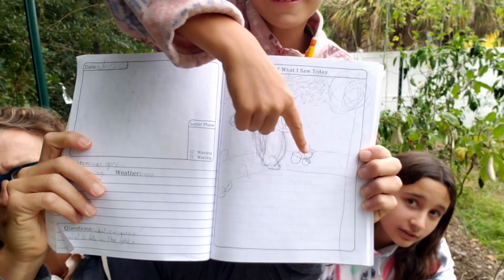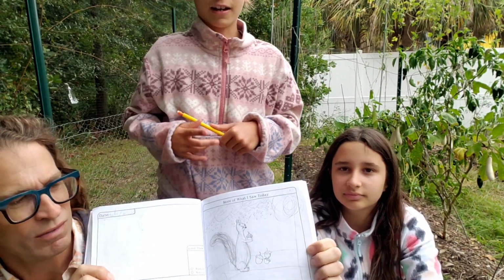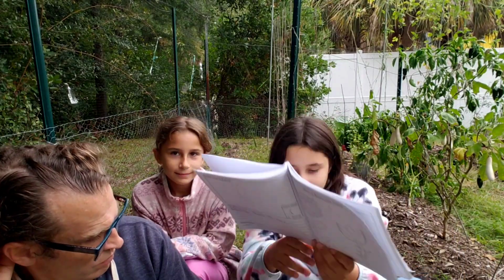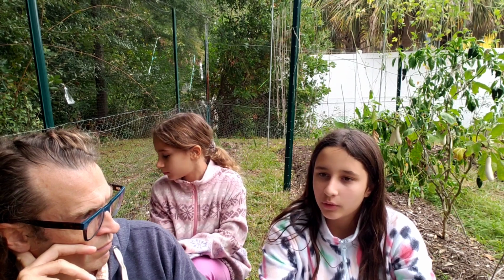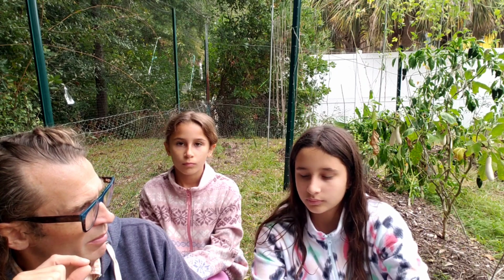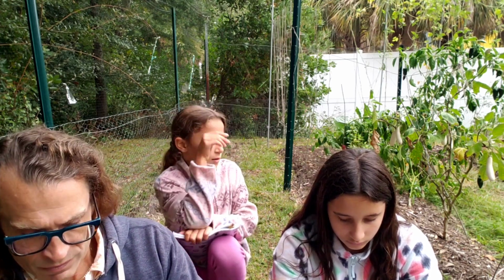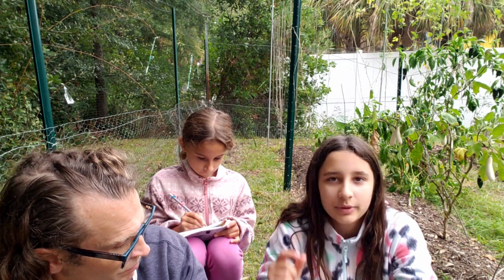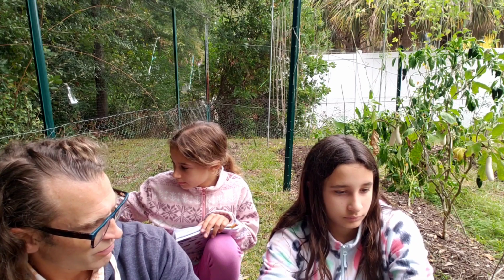Day 28 of "What is a Garden?" 30 Days of Adaptive Action | Our Learning Series | Matt Keene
Learn more about this project on Substack.